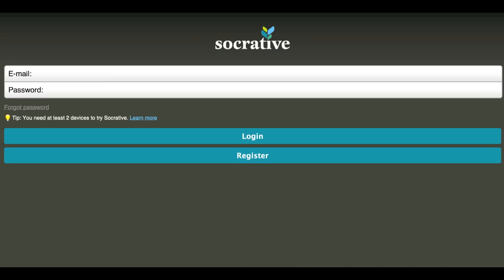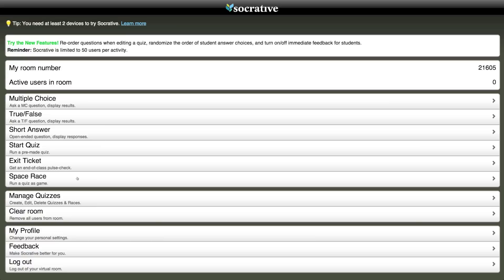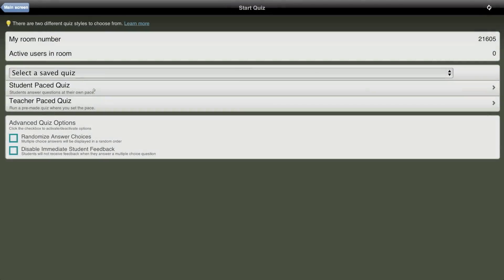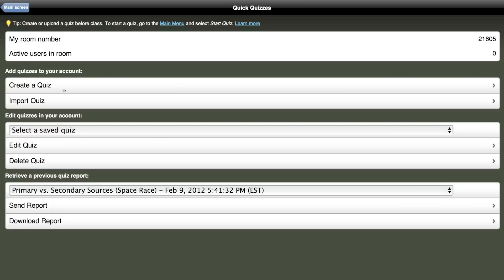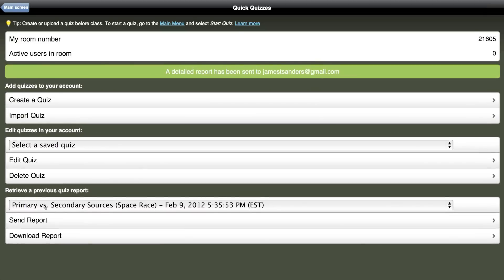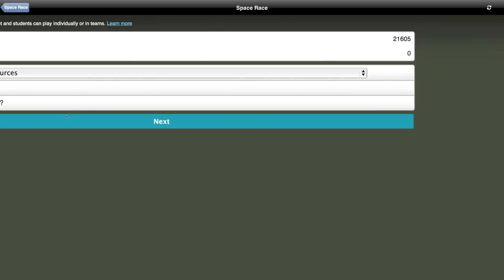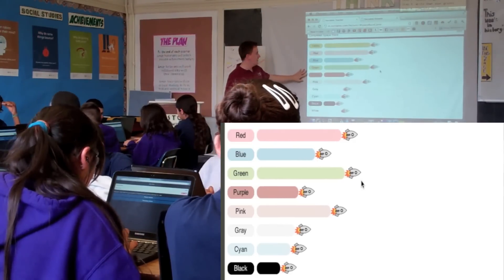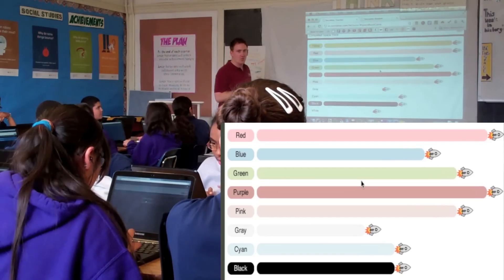Socrative in the Classroom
This is a video showing you how I use the web application Socrative in my classroom.